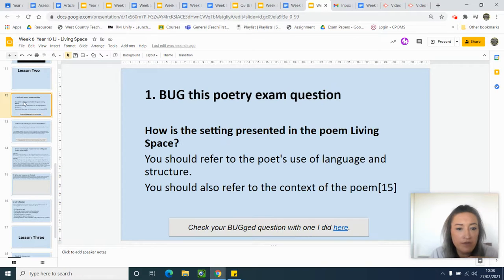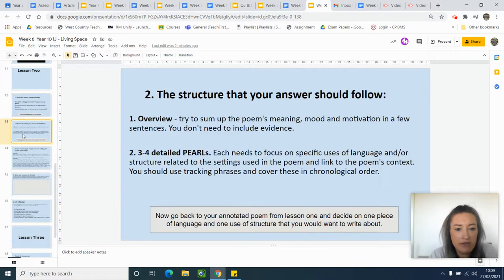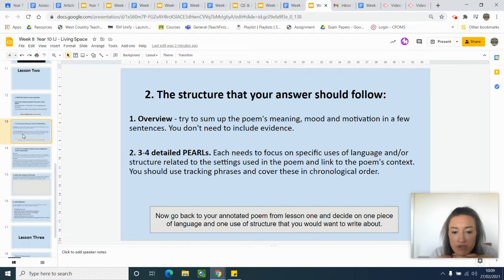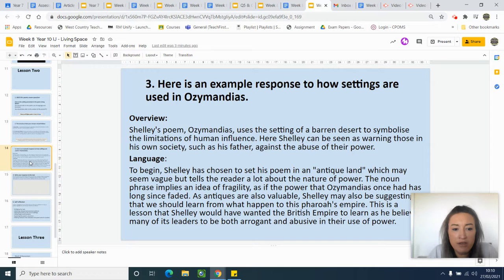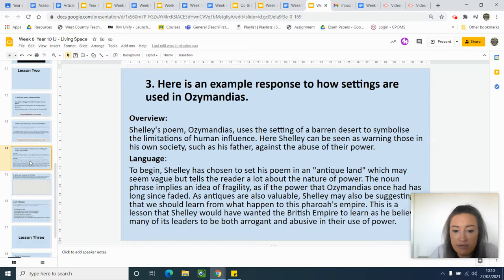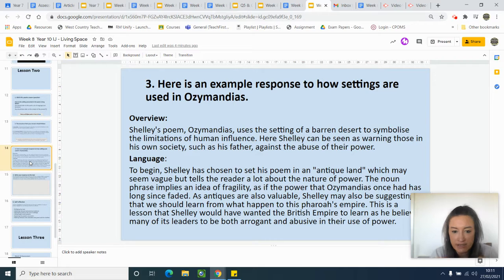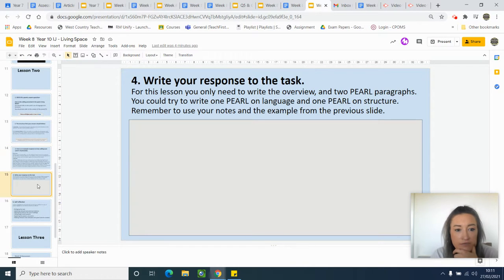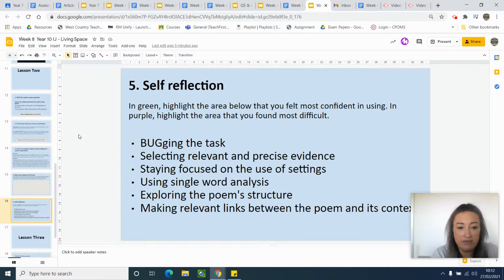Week 8 Y9 Slide 11